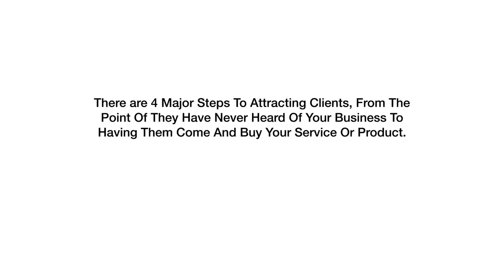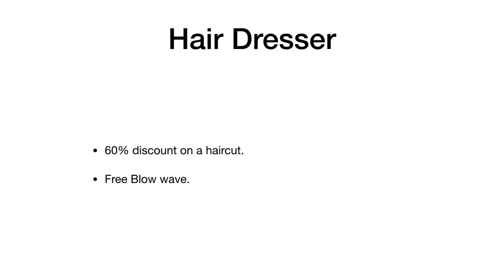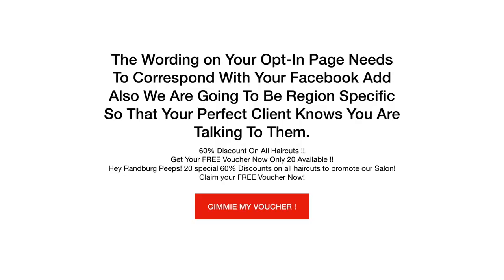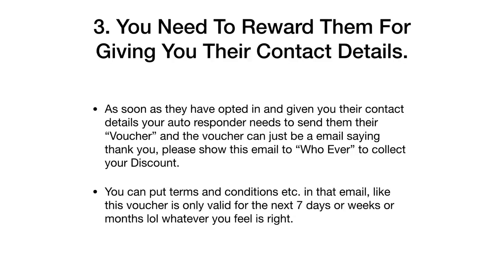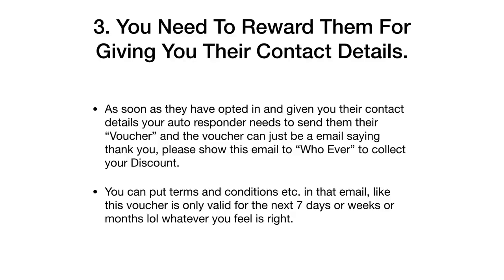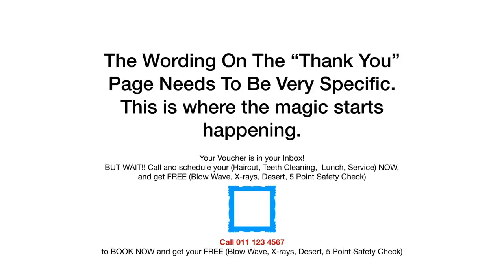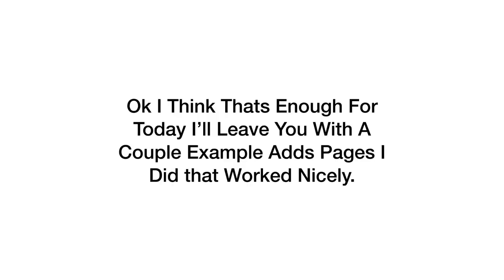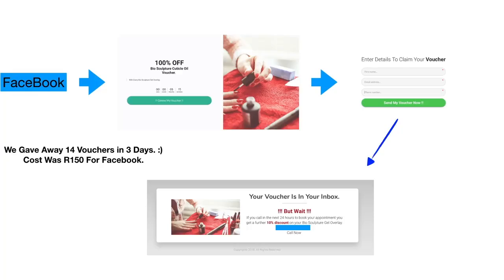***Attention South African Business Owner*** Step by Step Overview How To Get Customers